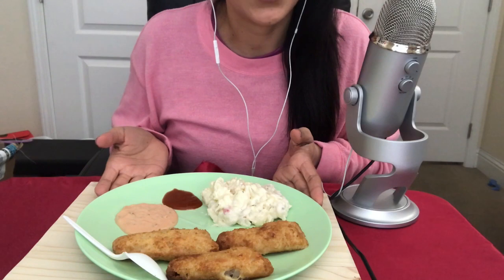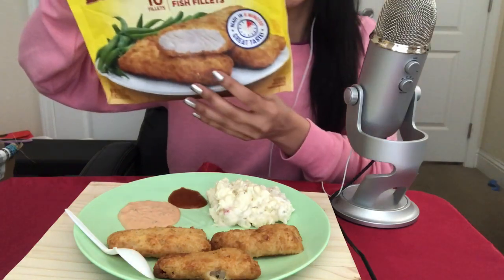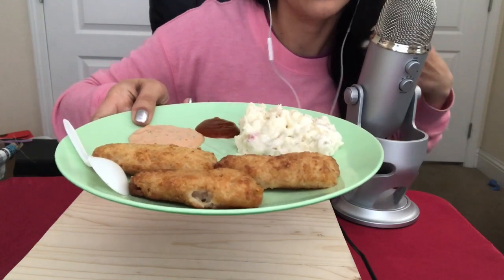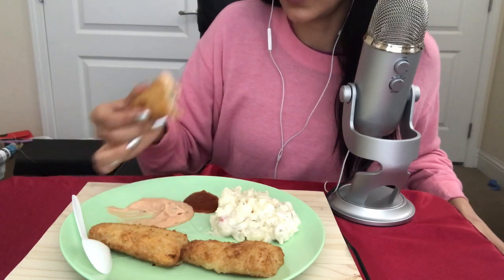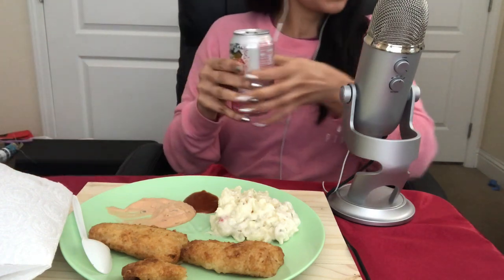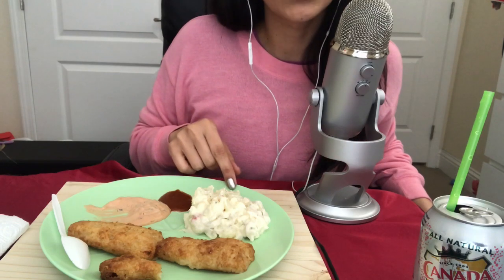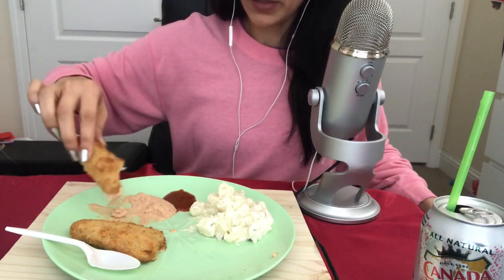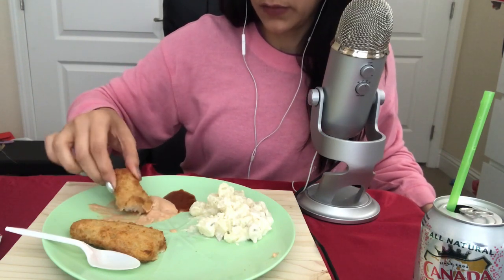ASMR Eating 🍺 BEER BATTERED * FISH FILLETS 👄 MUKBANG * eating Show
BEER BATTERED * FISH FILLETS MUKBANG * ASMR Eating Show
Warning ! Lots of Cruchy eating sounds

Amazon
Daily Time ASMR Wish List

asmr tingles
asmr triggers
asmr whispering
asmr comiendo
asmr mouth sounds
mukbang
mukbang asmr
eating asmr
eating show
eating sounds asmr
chewing asmr
food asmr
makeup unboxing
tapping asmr
asmr español
blue yeti microphone
relaxation
relaxing video
relaxing
satisfying video